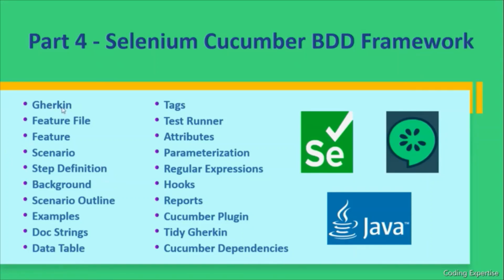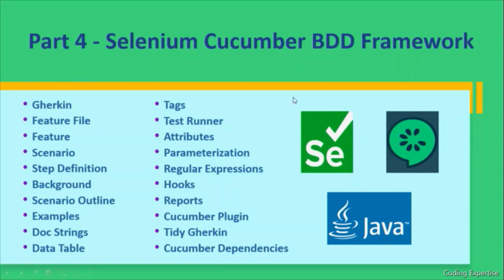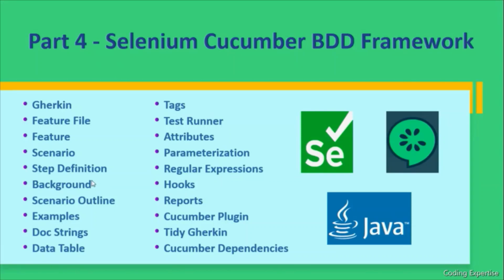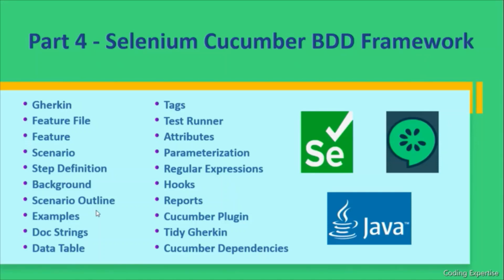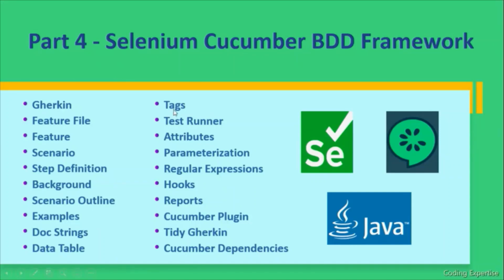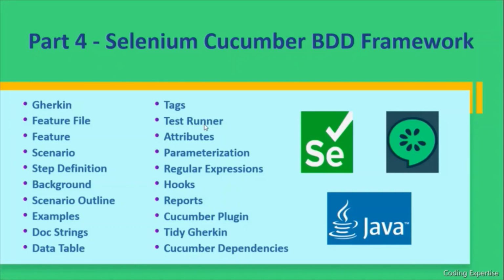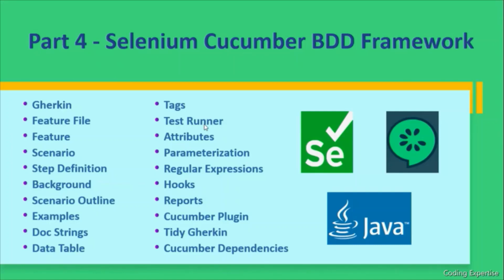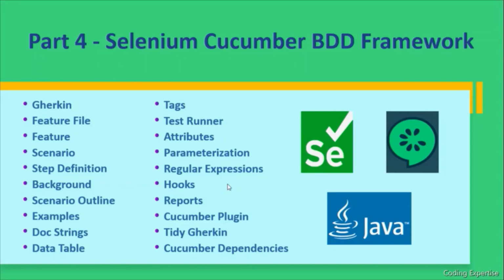Part 4 - Selenium Cucumber BDD Framework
This video describes different Cucumber Terminologies, Plugin, and Dependencies -
- Gherkin, Feature File, Feature, Scenario, Step Definition, Background, Scenario Outline, Examples, Doc Strings, Data Table, Tags, Test Runner, Attributes, Parameterization, Regular Expressions, Hooks, Reports
- Cucumber Eclipse Plugin Installation
- Cucumber Dependencies: